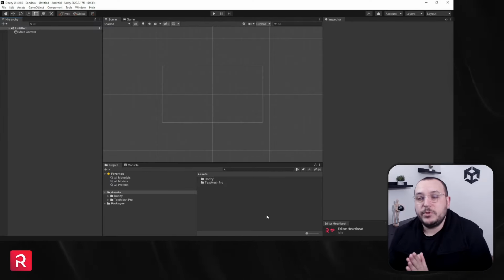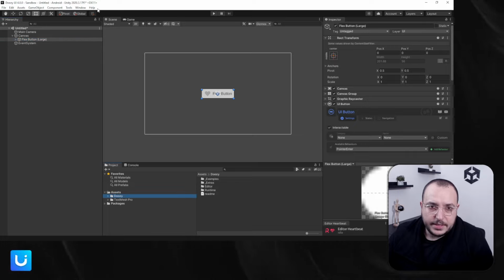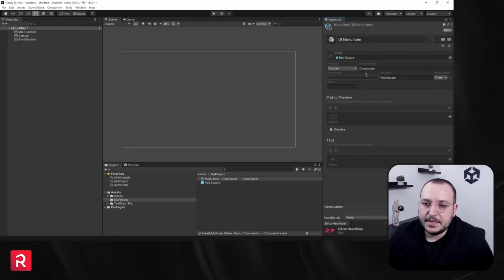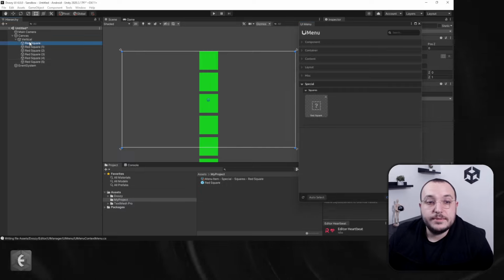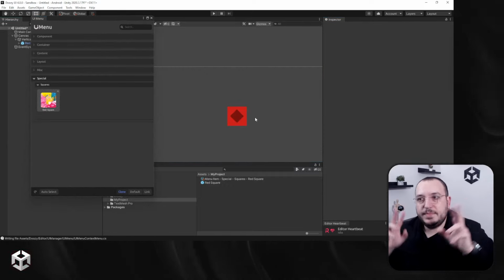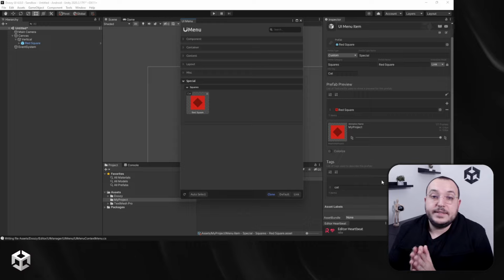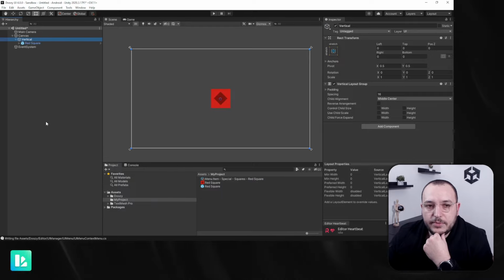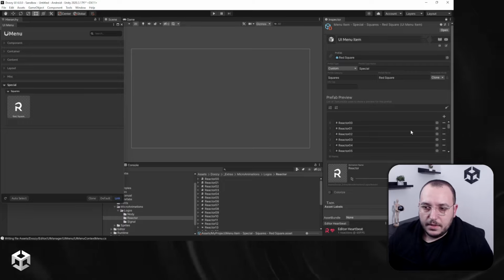How to use the UIMenu - Visual Prefab Manager in Doozy UI Manager for Unity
Learn how to use the UIMenu visual prefab manager found inside Doozy UI. Instantiate a prefab clone for a linked prefab with a single click. Add and remove menu items without writing a single line of code. Find out how easy it is now to manage prefabs in Unity.

0:00 Intro
0:21 How to use the UI Menu
2:47 How does the UI Menu work
4:57 UI Menu Search
6:08 How to add a new item to the UI Menu
8:38 Instantiate Mode - Clone vs Link
11:10 How to set a Prefab Preview
17:29 Info Tag and the Tags system
21:05 Context Menu Instantiate Mode
23:34 Animated Prefab Preview
25:05 Conclusions
25:38 Outro